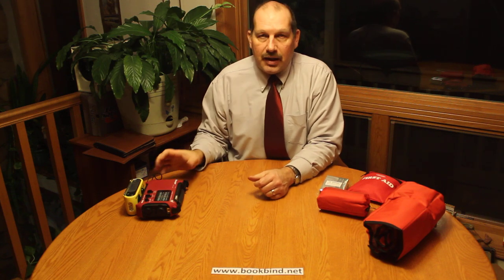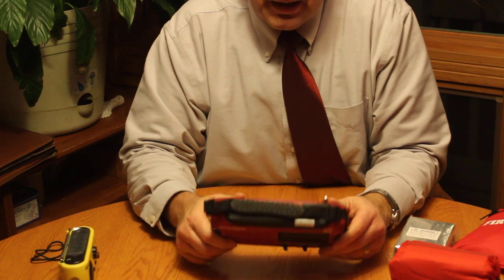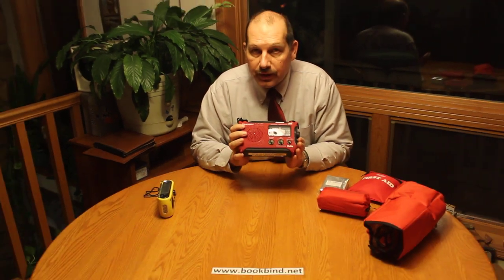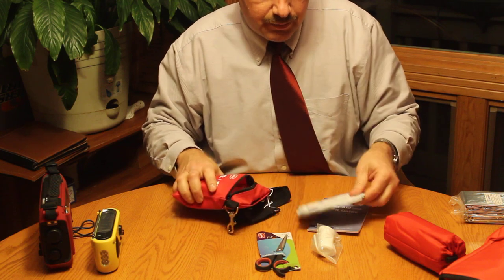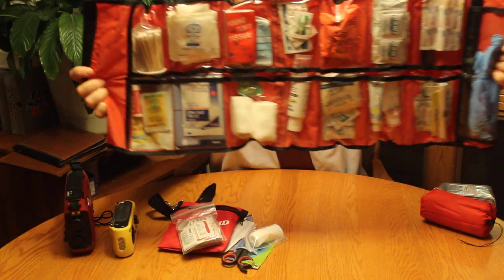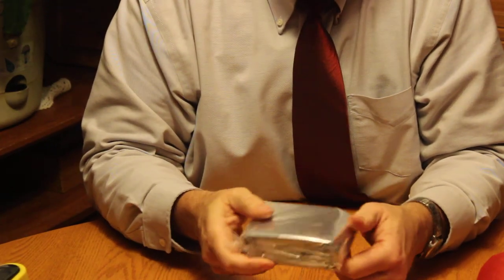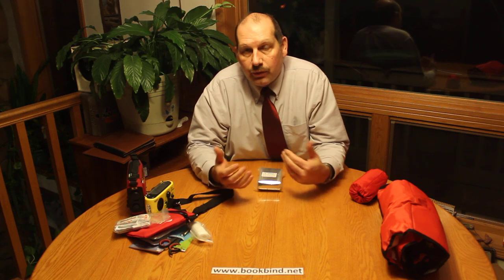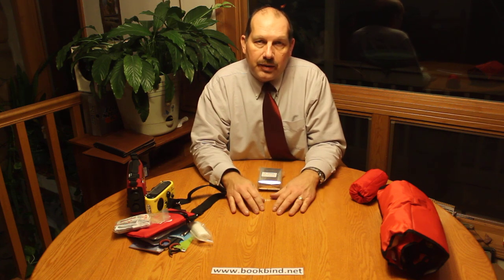Emergency Kit Differences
Whole and Deluxe Emergency Kits- Radios and First Aid Comparison